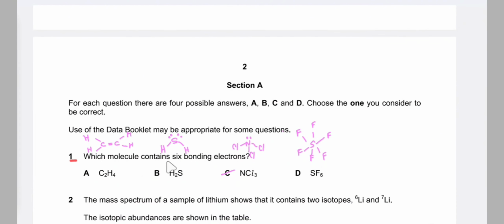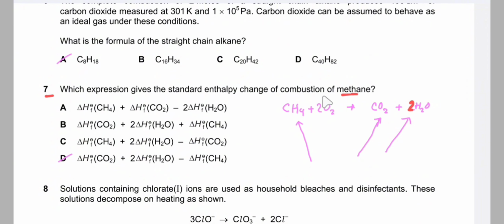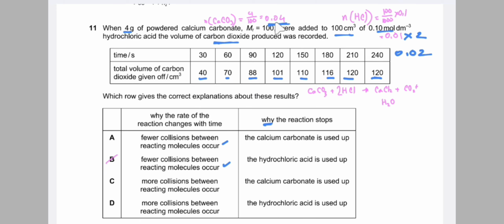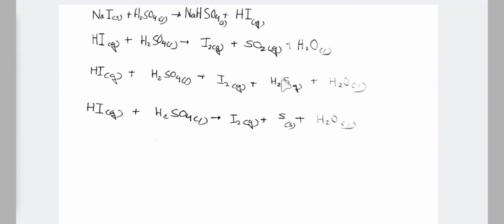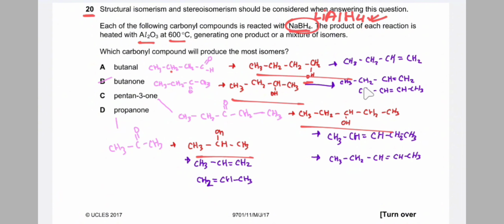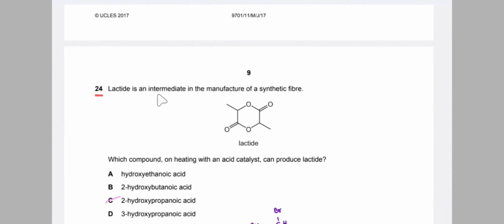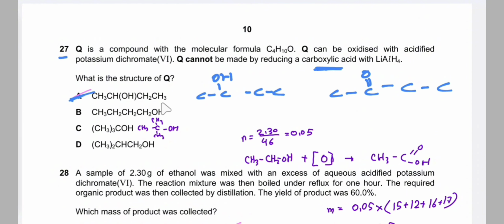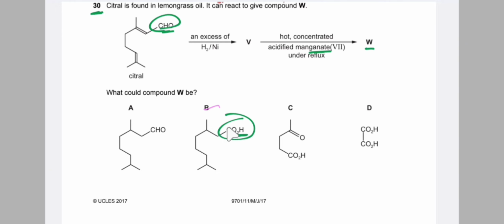9701/11/M/J/2017|As Level|Chemistry P1|Cambridge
As Level
Chemistry 9701 Paper 1
2017 May June Varient 11 9701

Time Stamps ⏳️
0:00 Intro
00:26 Q1
01:23 Q2
02:22 Q3
03:53 Q4
04:44 Q5
05:28 Q6
07:30 Q7
08:54 Q8
09:39 Q9
13:34 Q10
14:04 Q11
15:46 Q12
17:57 Q13
18:38 Q14
19:57 Q15
21:16 Q16
22:26 Q17
24:45 Q18
25:48 Q19
27:45 Q20
32:18 Q21
33:58 Q22
36:35 Q23
37:48 Q24
39:03 Q25
42:35 Q26
44:32 Q27
46:40 Q28
49:01 Q29
51:32 Q30